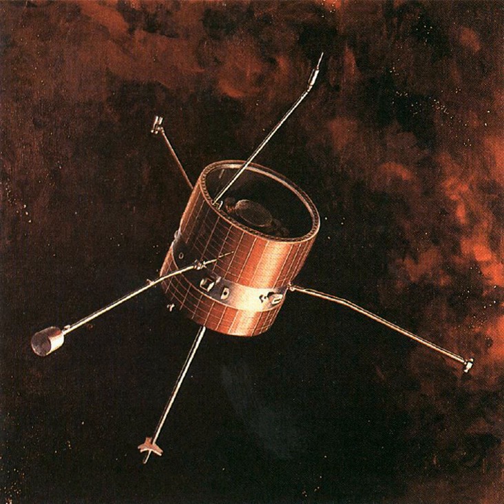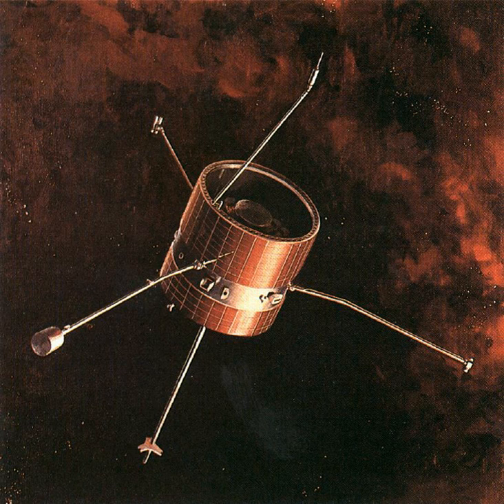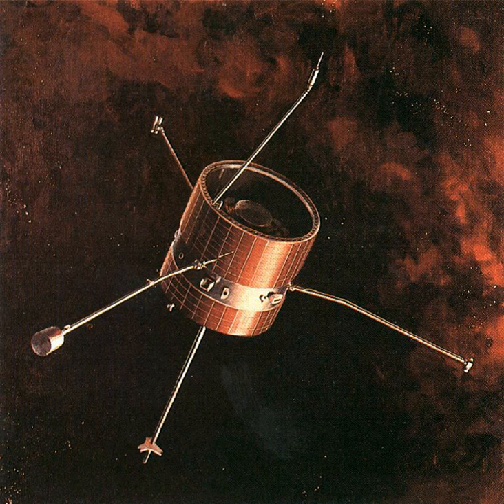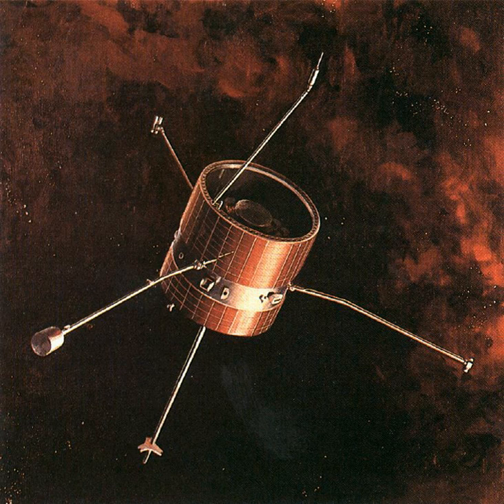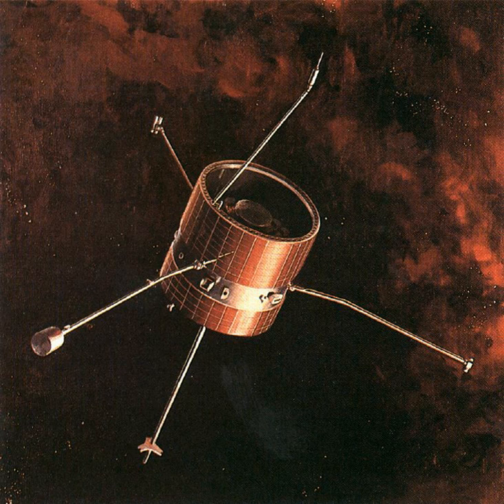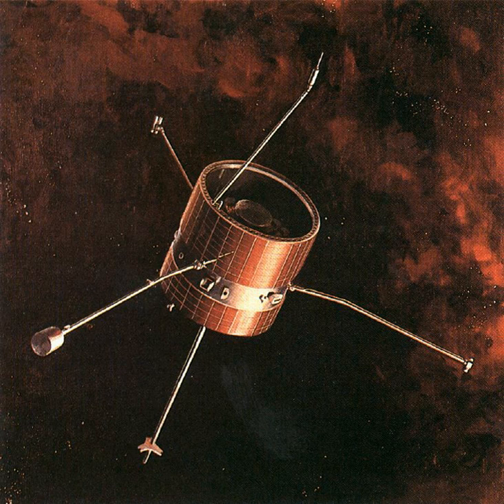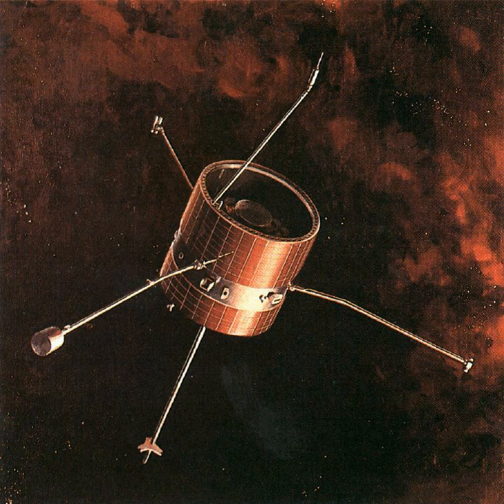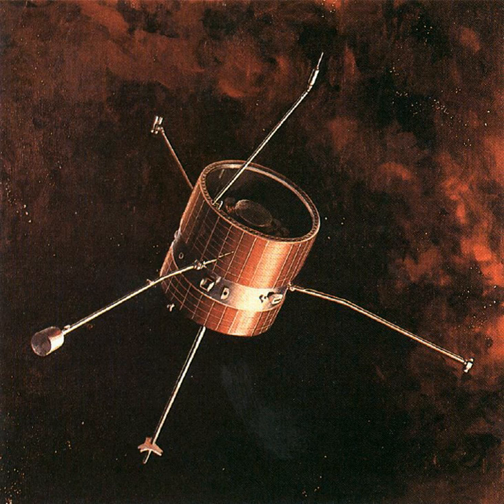Pioneer 6, 7, 8, and 9 | Wikipedia audio article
00:00:29 1 Purpose
00:01:50 2 Vehicle description
00:02:31 3 Communications
00:04:08 4 Time line and current status
00:05:21 4.1 iPioneer 6/i
00:06:24 4.2 iPioneer 7/i
00:07:11 4.3 iPioneer 8/i
00:07:48 4.4 iPioneer 9/i
00:08:18 4.5 Pioneer E

- Socrates

SUMMARY
Pioneer 6, 7, 8, and 9 were space probes in the Pioneer program. They were a series of solar-orbiting, spin-stabilized, solar cell- and battery-powered satellites designed to obtain measurements on a continuing basis of interplanetary phenomena from widely separated points in space. They were also known as Pioneer A, B, C, and D. The fifth (Pioneer E) was lost in a launch accident, and therefore did not receive a numerical designation.